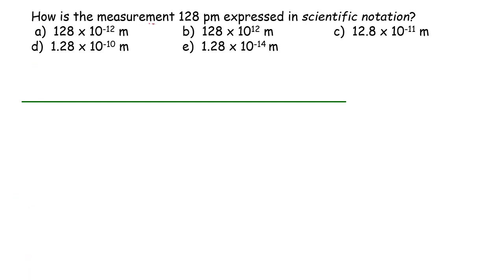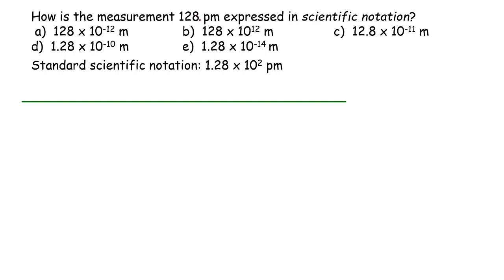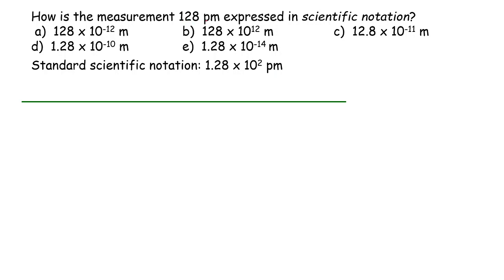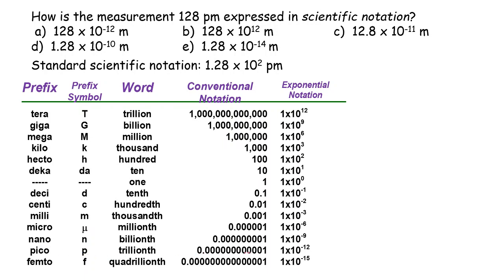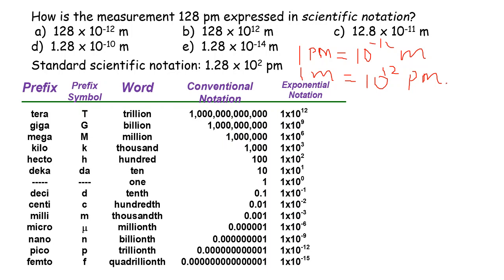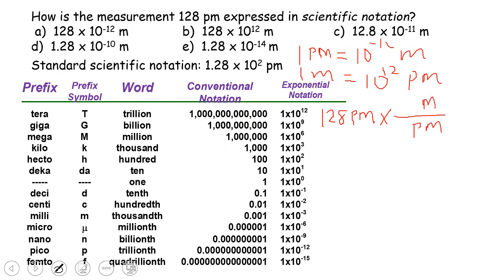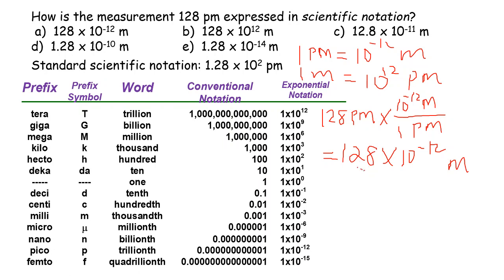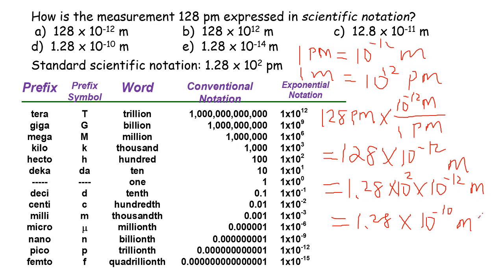Scientific notation multiple choice question - Learn how to solve practice exam 1 Q#3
How is the measurement 128 pm expressed in scientific notation?
a)  128 x 10-12 m         b)  128 x 1012 m         c)  12.8 x 10-11 m
d)  1.28 x 10-10 m        e)  1.28 x 10-14